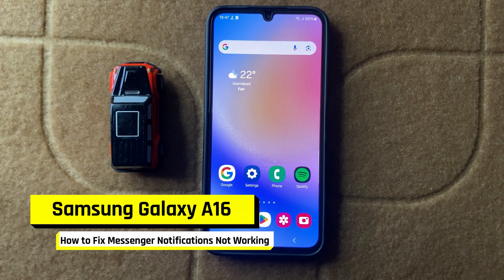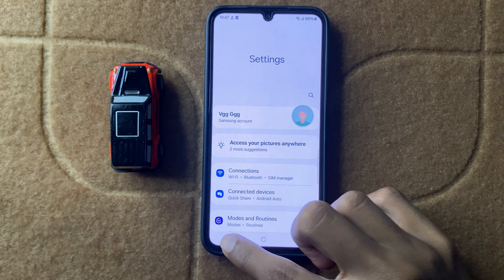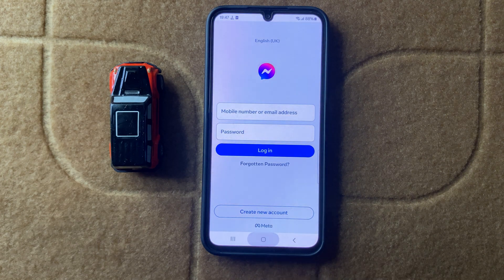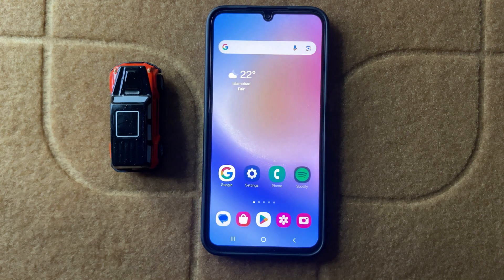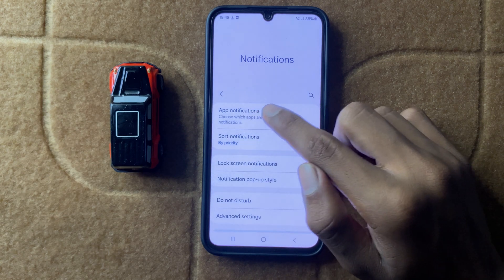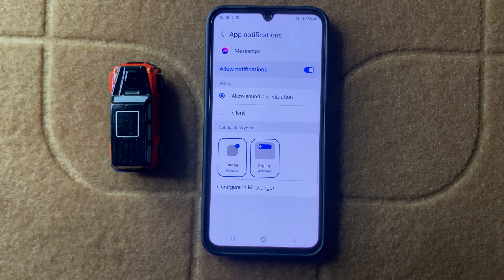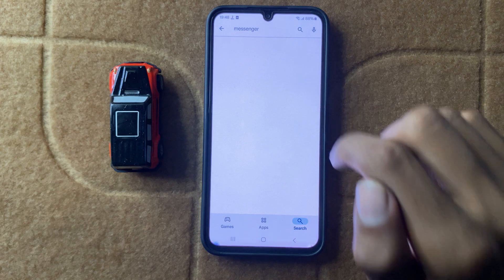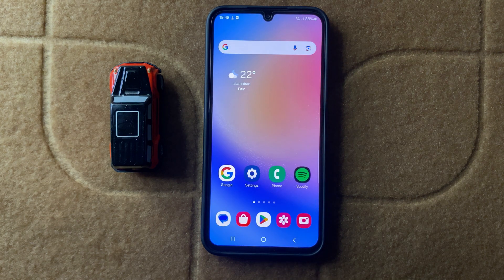How to Fix Samsung Galaxy A16 Messenger Notifications Not Working {default}